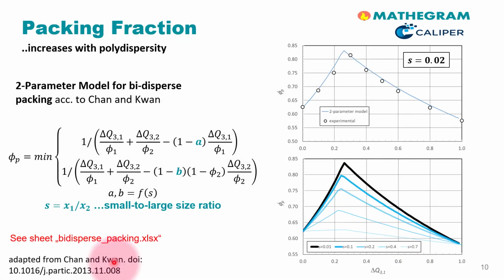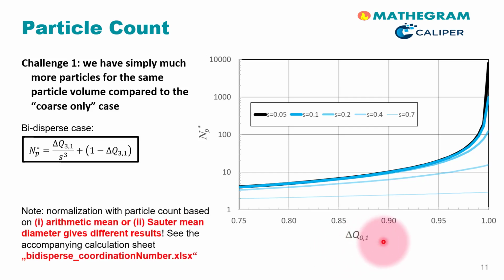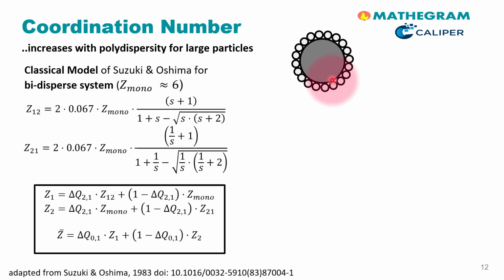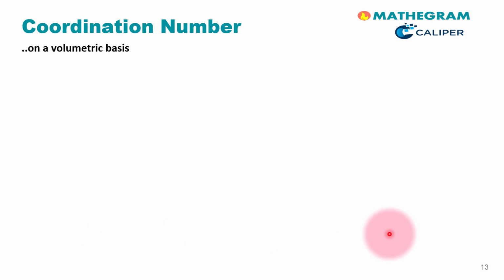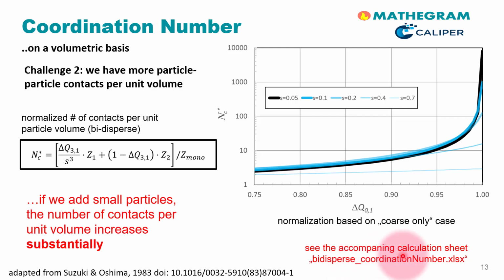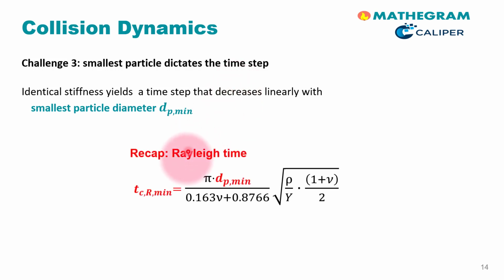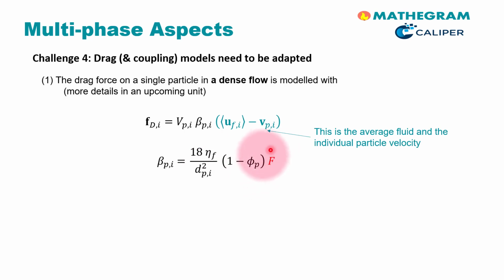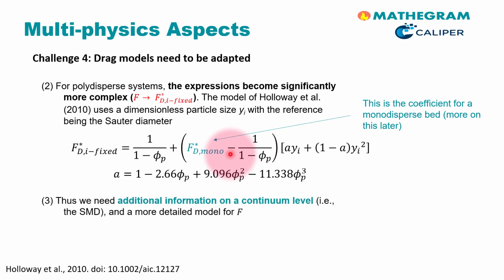Polydispersity - Part 02